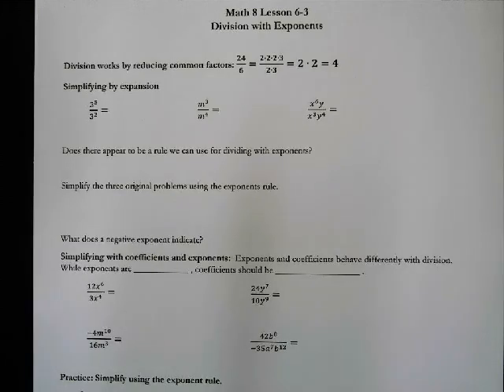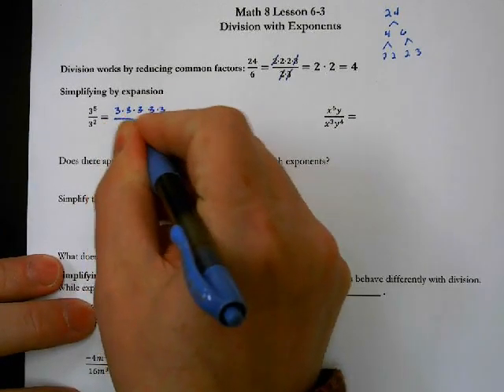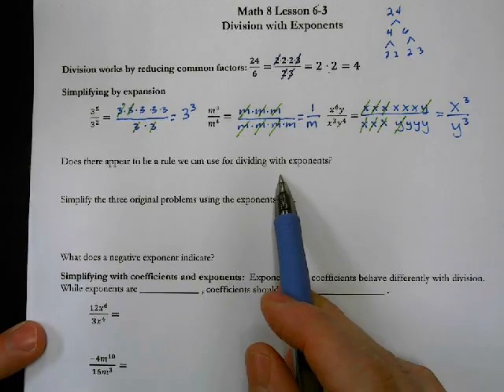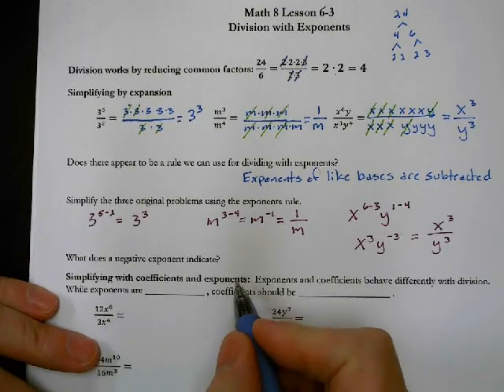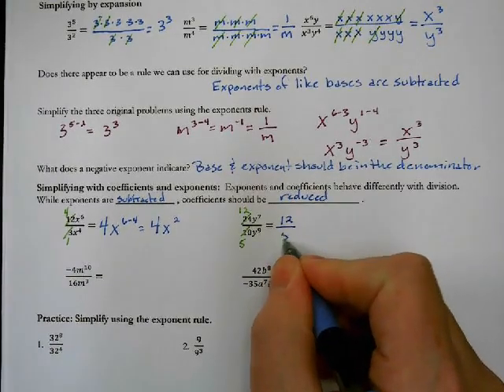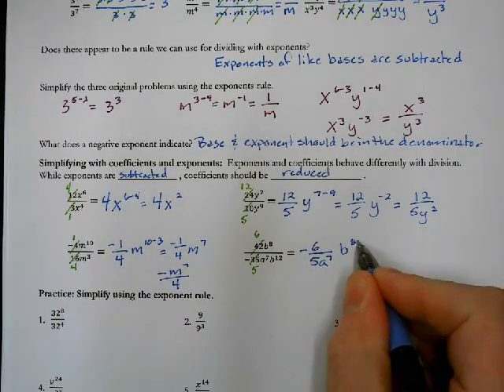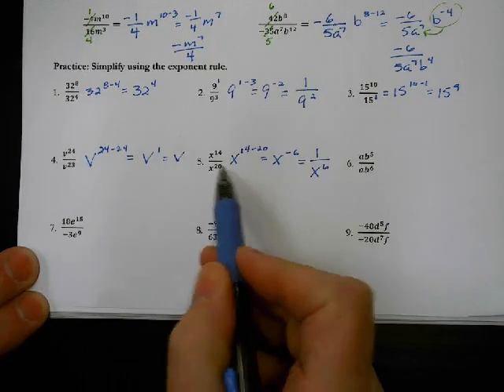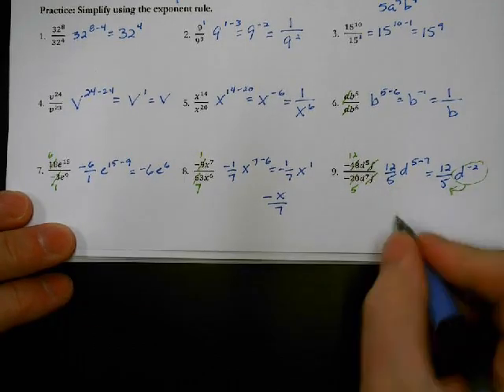Math 8 Lesson 6-3 Division with Exponents